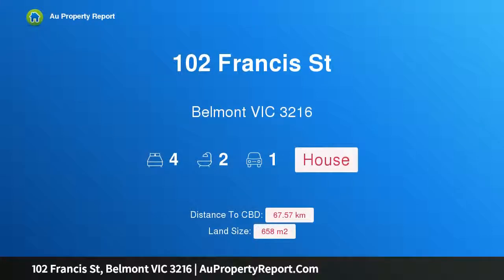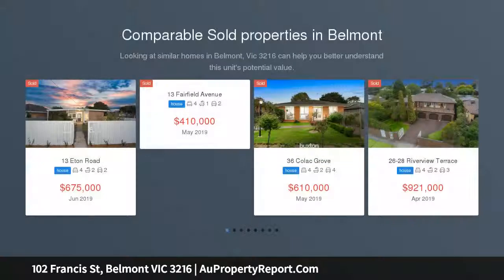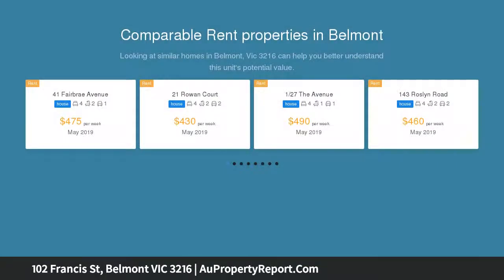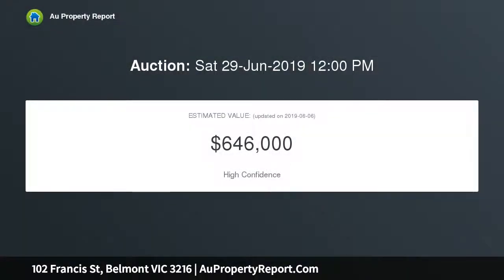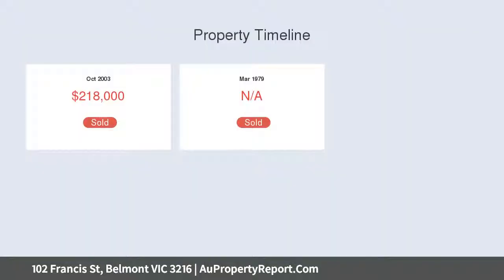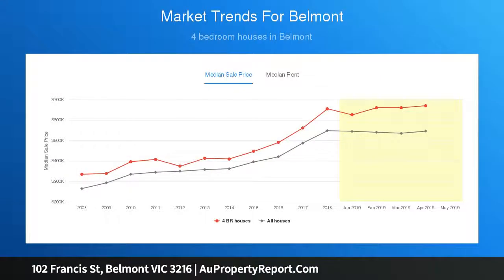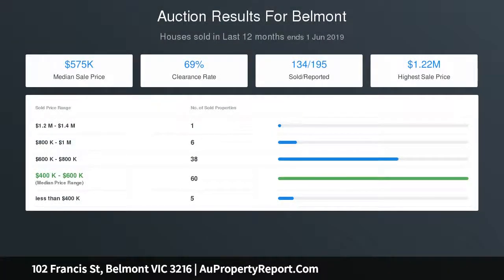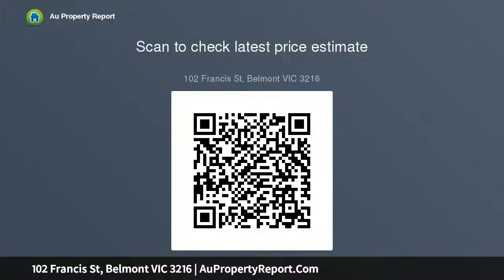102 Francis St, Belmont VIC 3216 | AuPropertyReport.Com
102 Francis St, Belmont VIC 3216
Property Type: house
Bedrooms: 4
Bathrooms: 4
Car Space: 1
Surprise family package in prime Belmont - 658m2 block